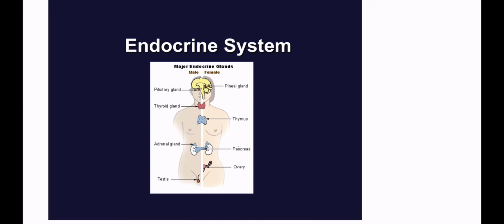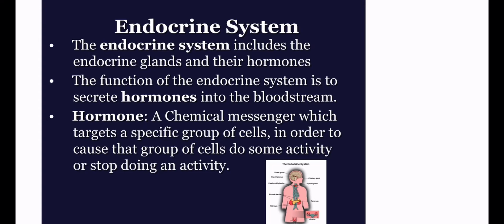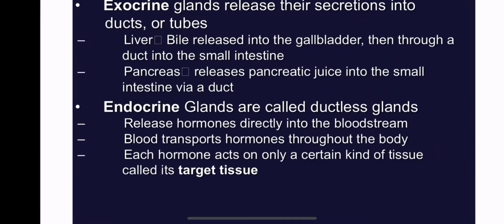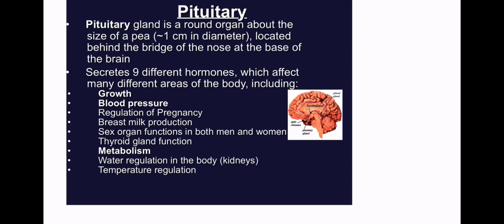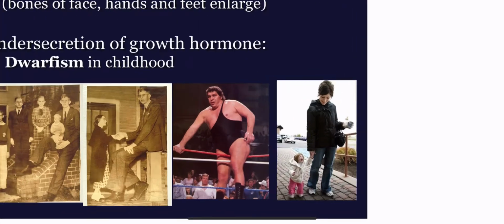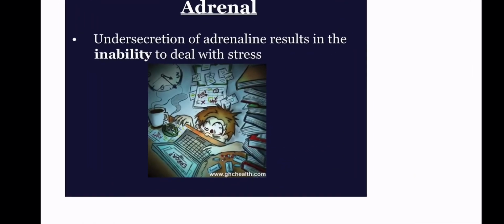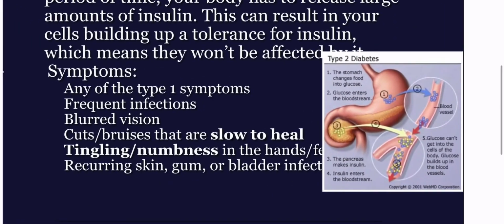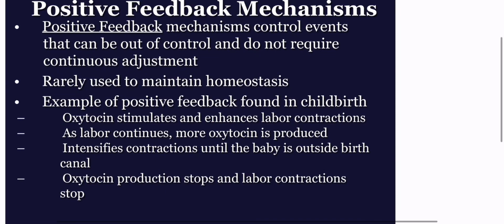16 декабря 2020 г.